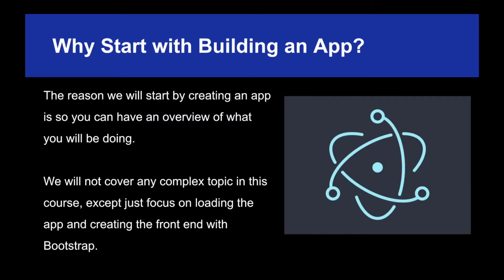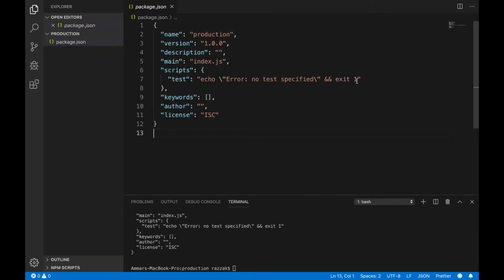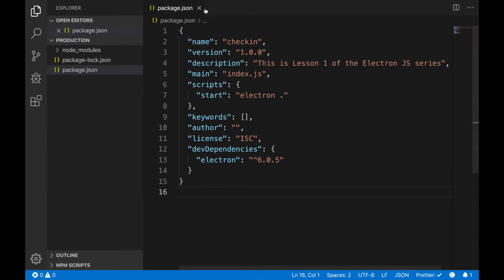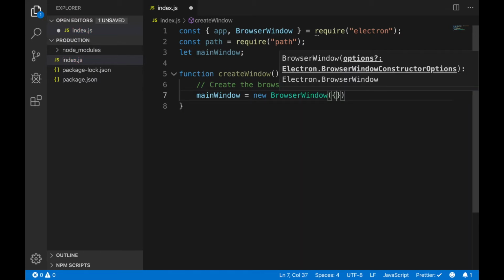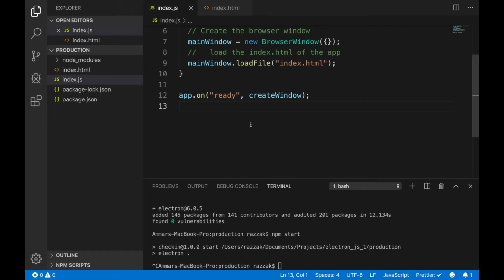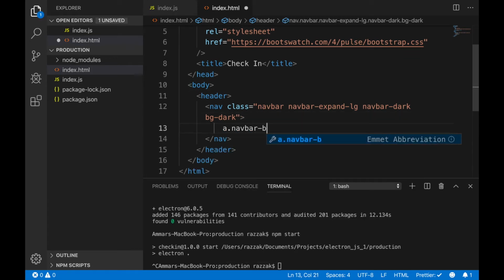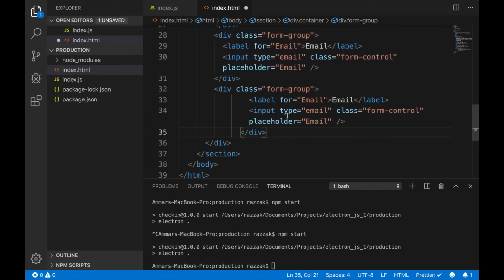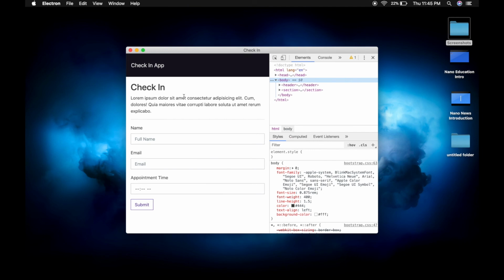Building Our First Electron JS App - Lesson 1 - Electron JS Course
In this lecture we will be building our first Electron JS app which will be a frontend based Check in App. Each element in this lecture will be explained in more depth in future lectures.